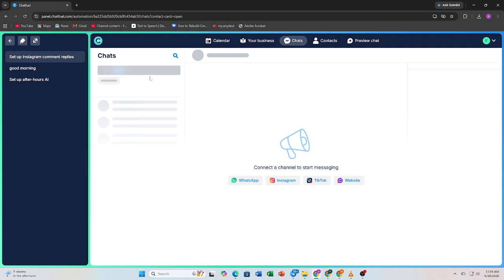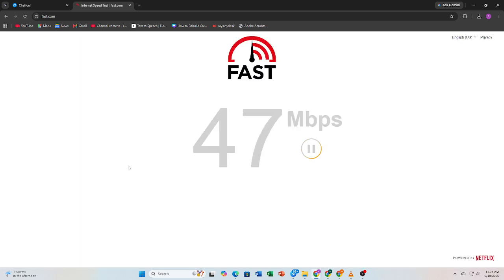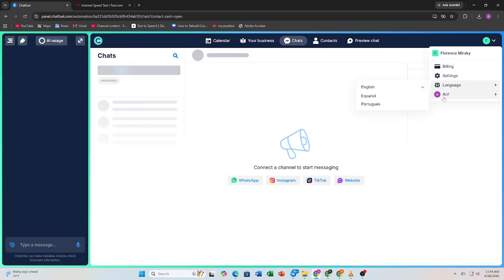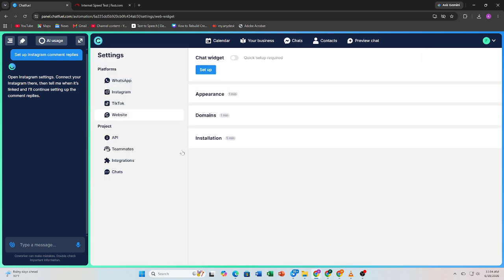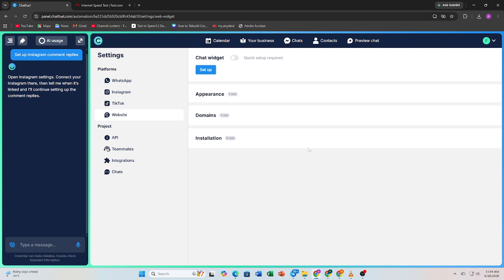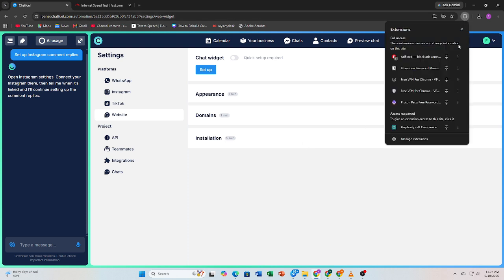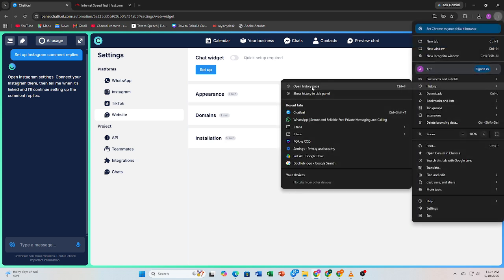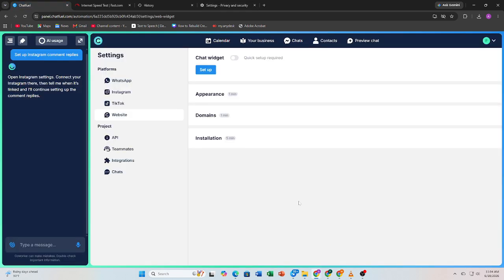How to Fix Chatfuel Connection Errors Full Guide 2026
Fix Chatfuel connection errors with this complete 2026 guide. Learn how to troubleshoot connectivity issues, resolve integration problems, restore chatbot functionality, and ensure smooth communication across Facebook Messenger, Instagram, and other connected platforms. Follow step-by-step instructions to identify common Chatfuel connection errors and get your chatbot running properly again in 2026.